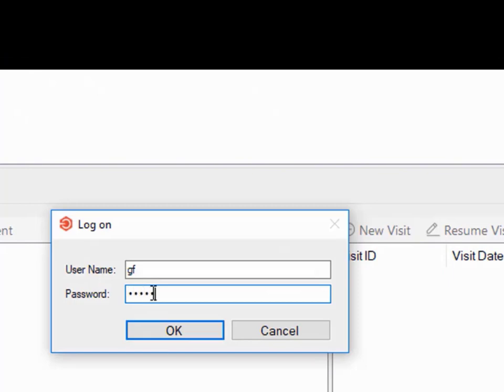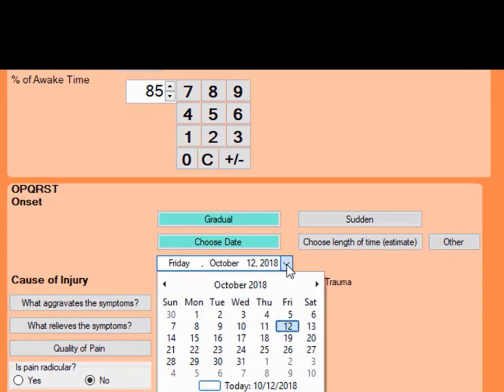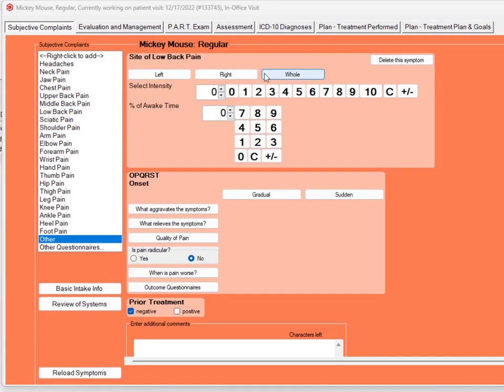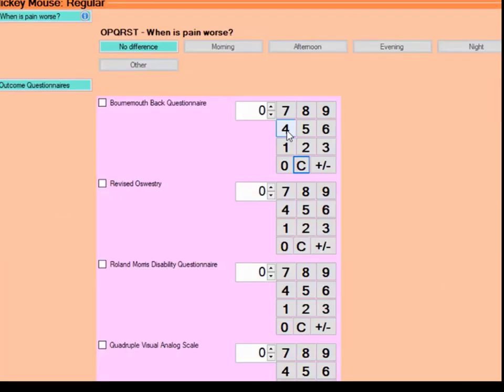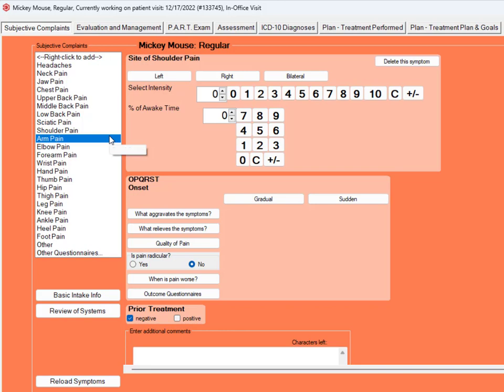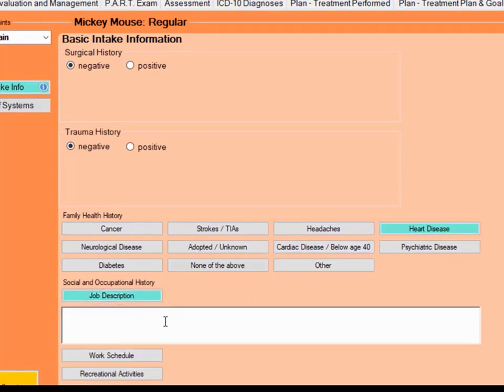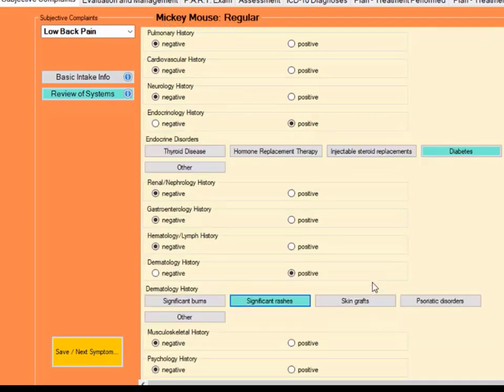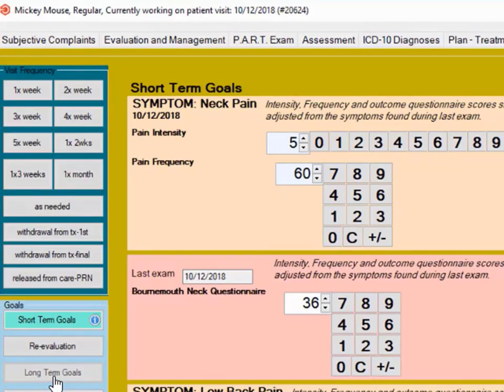Entering First Visit Subjective Complaints